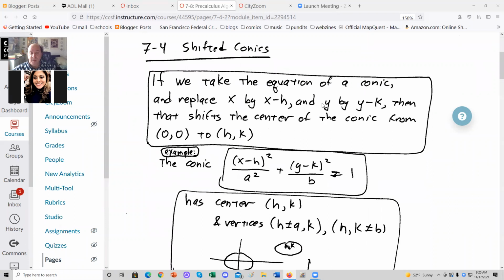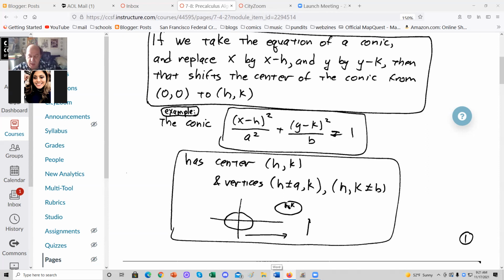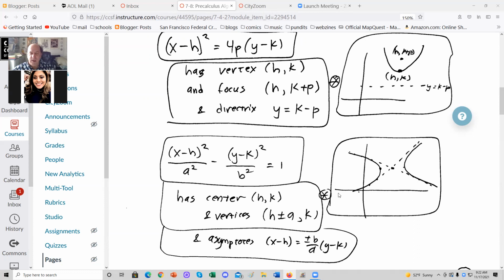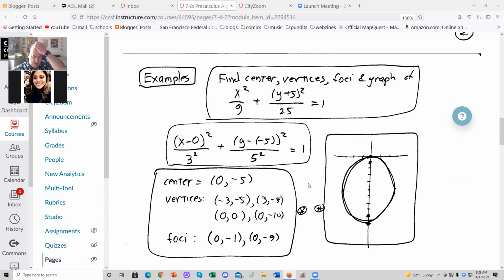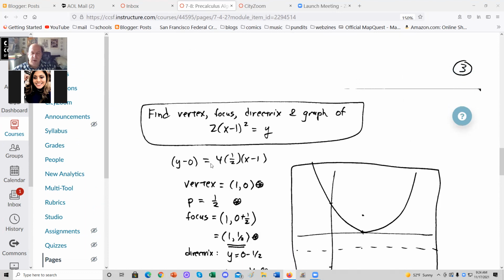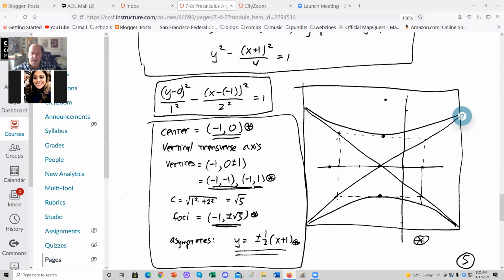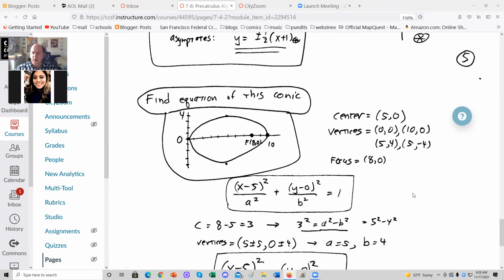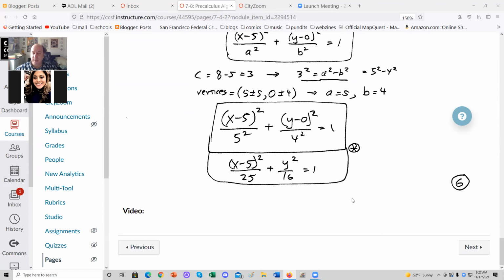fall 2021 90 7 4